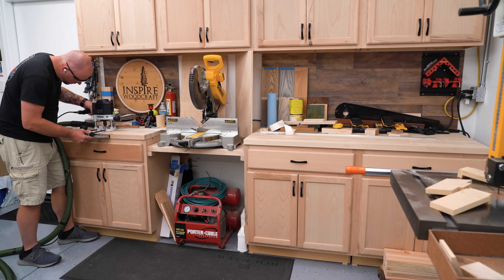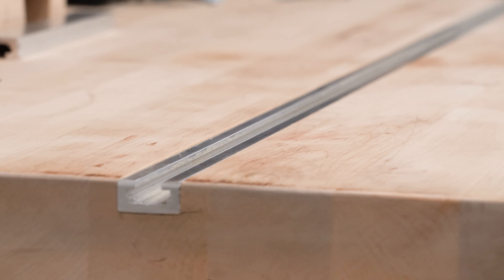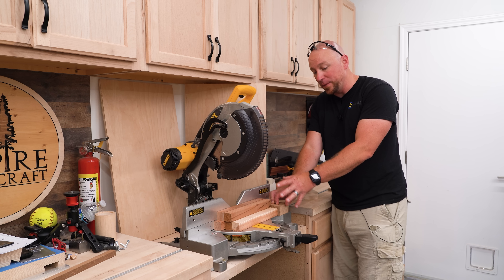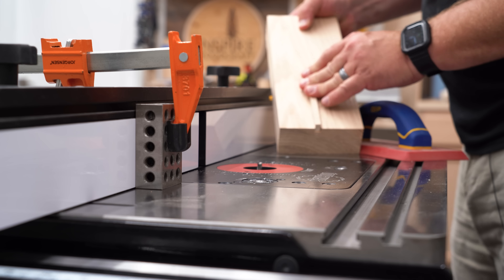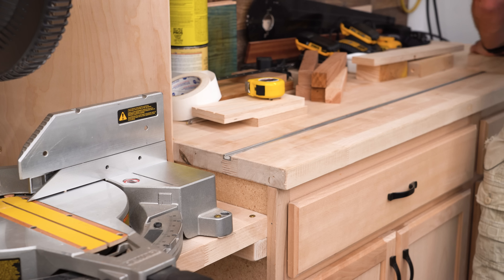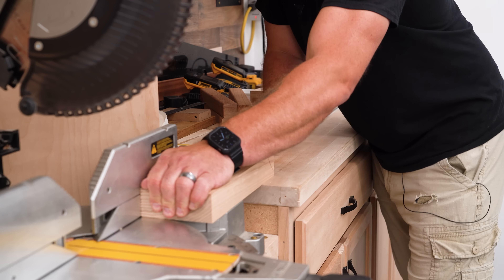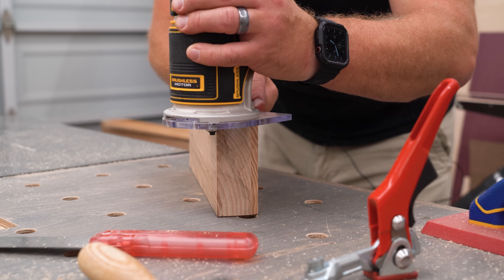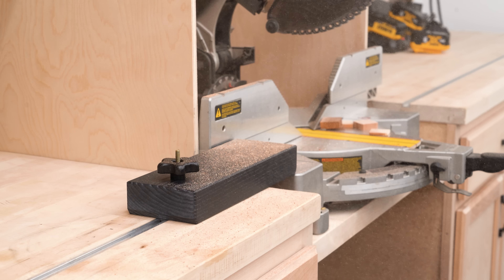The BEST No-Frills Miter Saw Stop Block Setup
Today I finally install a much-needed stop block for the miter saw. At 4-1/2" wide and 1-3/4" tall, I can cut several pieces of most materials at one time, speeding up production quite a bit.

Self-Centering Drill Bit to Predrill T-Track (MUST HAVE!)

OR VISIT US ON ETSY

SAVE 10% ON THE BEST CIRCLE CUTTING JIGS HERE!

MY HAND TOOLS, POWER TOOLS, CAMERA GEAR AND MORE: